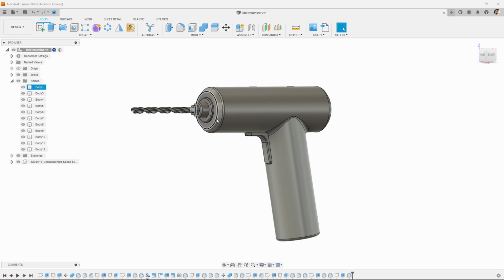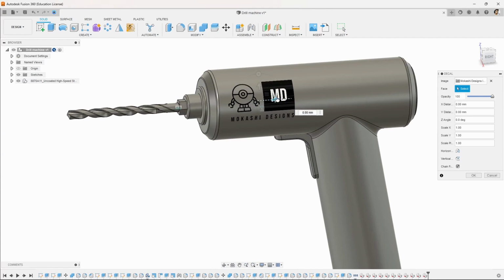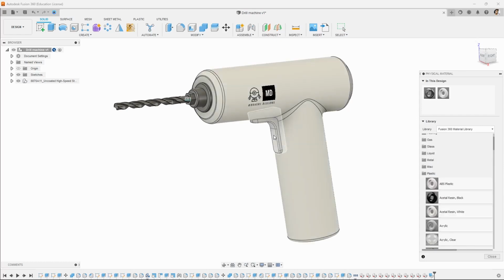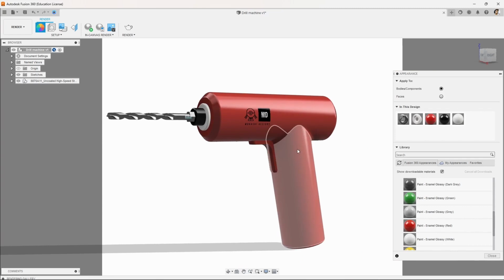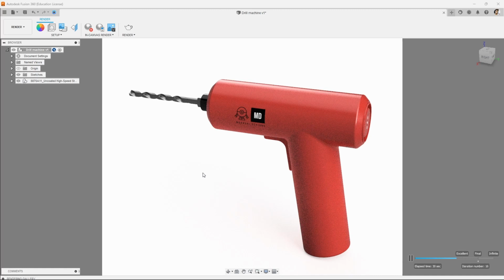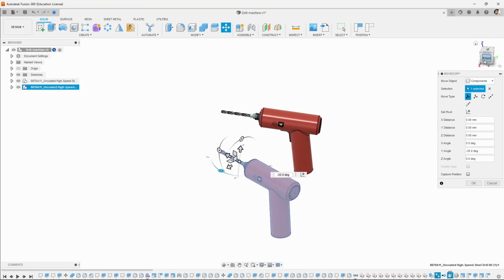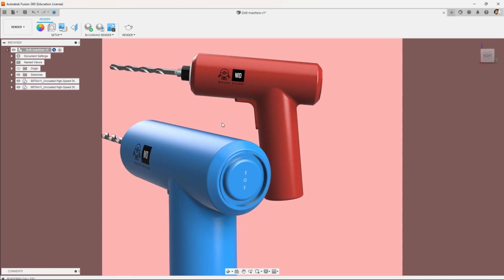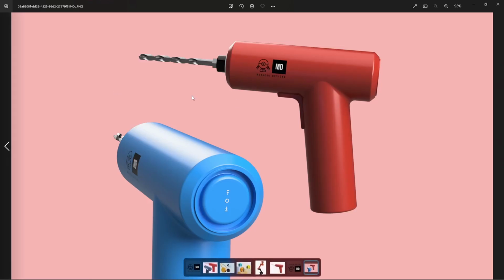Fusion 360 rendering tutorial || Photorealistic rendering of drill machine.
✨Are you ready to unleash your creativity and take the first step toward a successful career in industrial product design? Look no further!

Our Fusion 360 course on Udemy is here to help you learn the ins and outs of CAD (Computer-Aided Design) 💻and start creating stunning 3D designs. With the guidance of experienced professionals, you'll master the software and be able to bring your ideas to life in no time.

🤩But it doesn't stop there - our course also covers how to monetize 💰your skills and turn your passion into a lucrative career. Imagine being able to design products that people love and getting paid for them!

😃Don't believe us? Check out the free preview of our course and see for yourself how engaging and informative it is. You won't be disappointed.

Don't miss out on this opportunity to take control of your career and start designing the future.